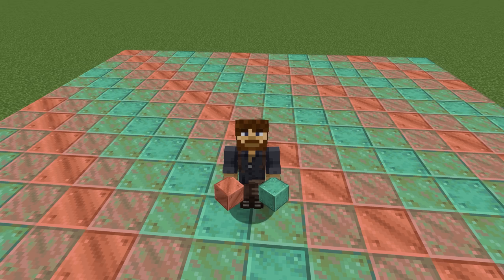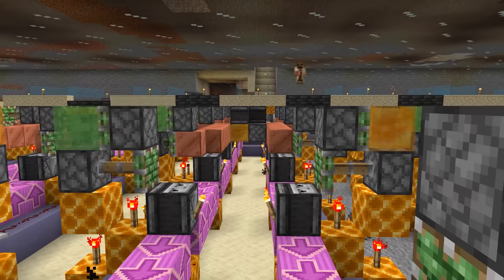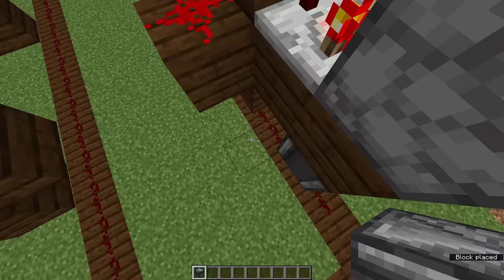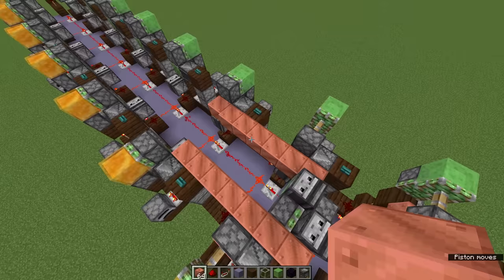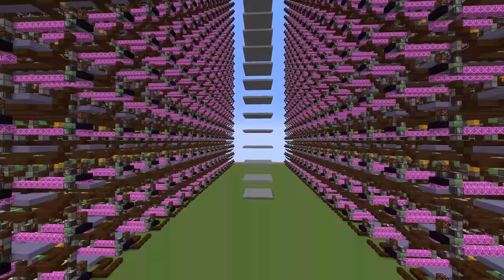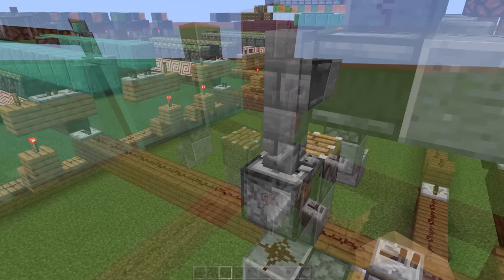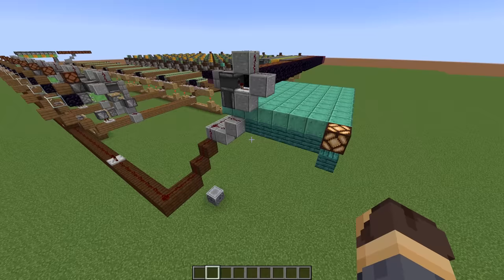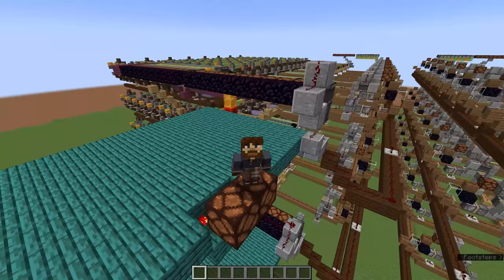Redstone Copper Aging Machine, AKA "David" (Tutorial, Schematics & World Download)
In this tutorial, I demonstrate my solution for aging copper with redstone assistance. We look at copper aging mechanics and why it's worth oxidising every copper block before use. We then follow up with a block by block tutorial for an 18 block copper aging module, see how many of those we can fit into the random tick radius, then scale the design back to add automatic loading and unloading from a central area. The final design is modular, and can age a full chest (or shulker box) of copper at a time.

This machine is the ideal companion to a large scale source of copper like Gnembon or Ianxofour's copper farm.

Video chapters:
0:00 Intro
0:13 History of the machine
1:10 A couple of quick notes
2:03 Copper aging mechanics
4:10 My Methodology
5:05 Block by Block Tutorial
14:43 Random Tick Radius
18:36 Introducing David 6
19:00 Loading the machine
21:04 Automatic unloading
27:27 Full scale machine

GNU Paranor001